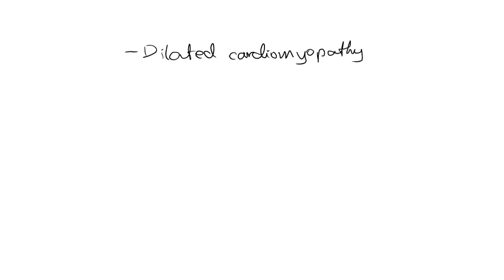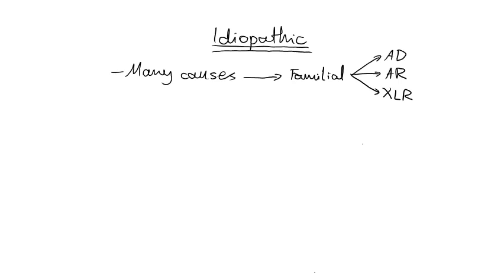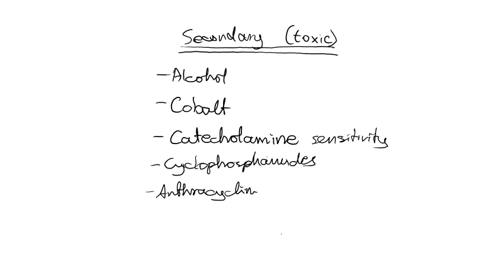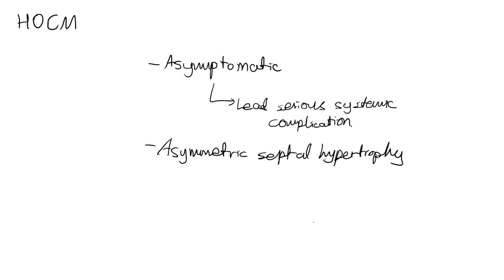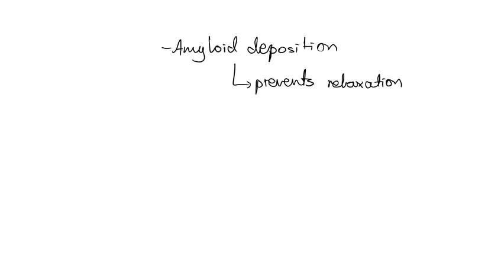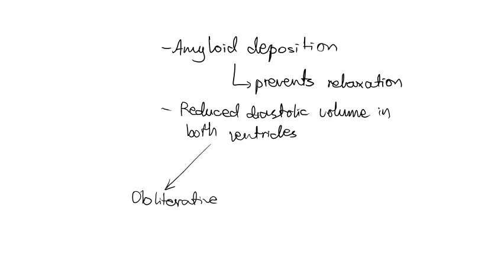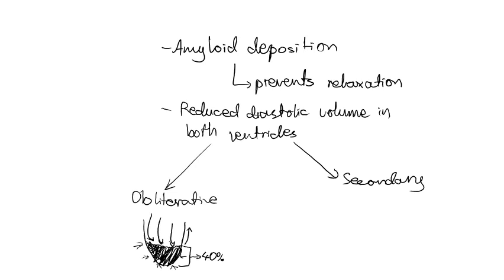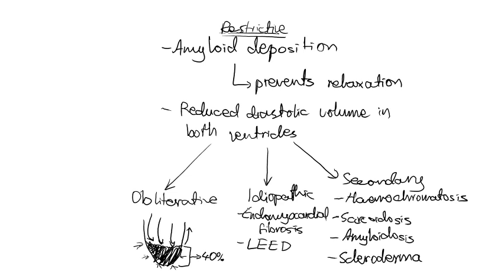Types of Cardiomyopathies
In this video I take a detailed look at the different types of cardiomyopathies.